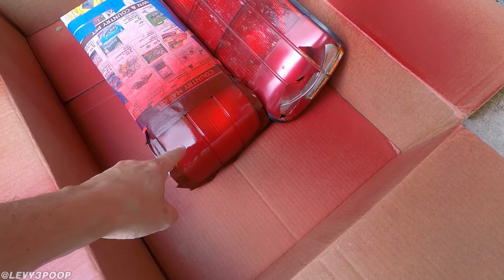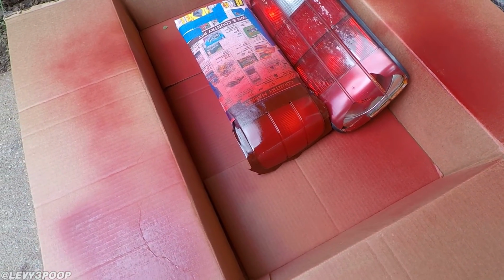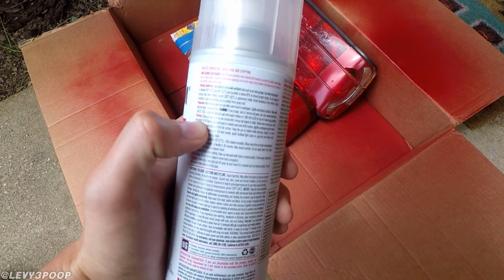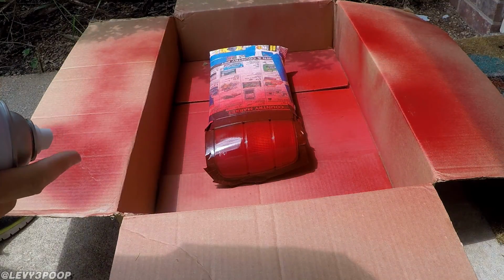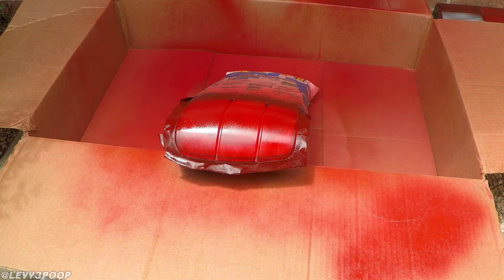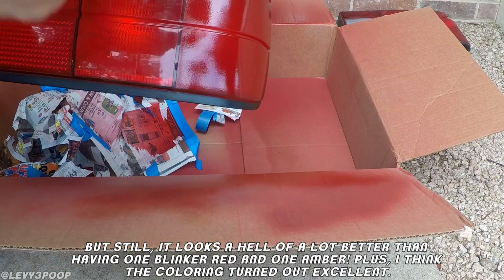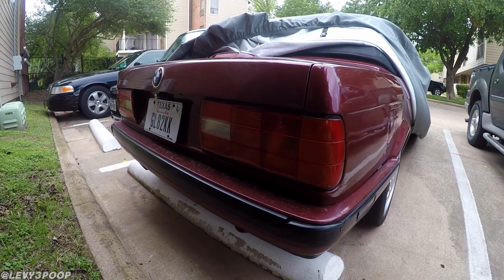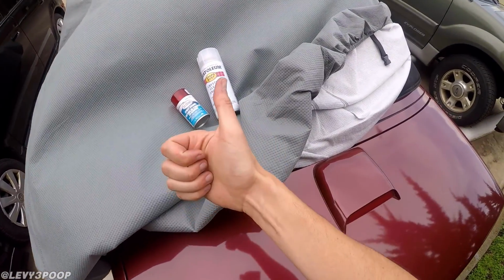BMW E30 All Red Tail Lights Mod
Hello everybody, and welcome BACK to another E30 video! In this episode, I'll be dying the amber turn signal on my tail light red to match the other side. I didn't actually show me putting on the transparent red enamel, but just pretend that the clear coat is the transparent red Testors enamel, and you get the idea. ENJOY!

Rustoleum Crystal Clear Enamel